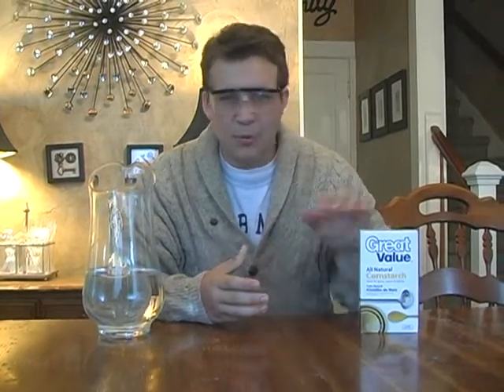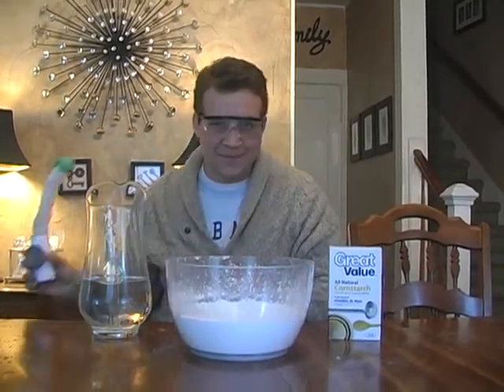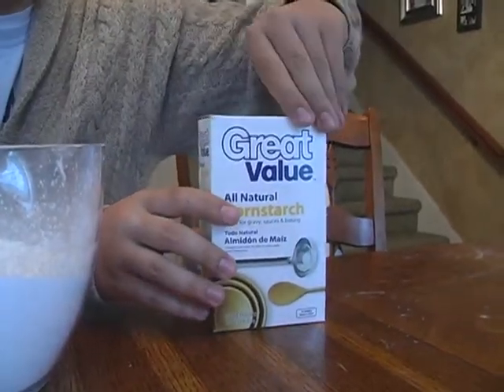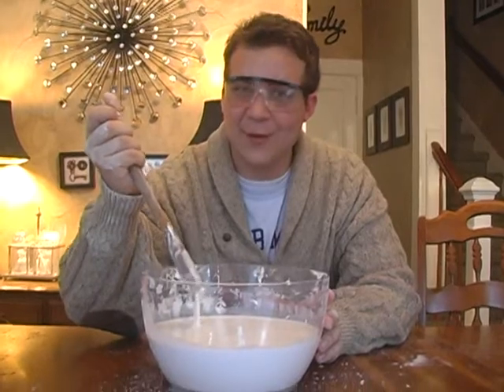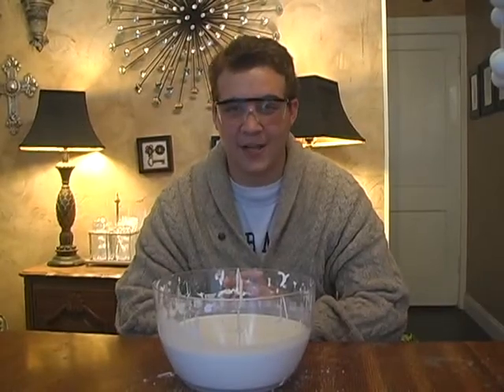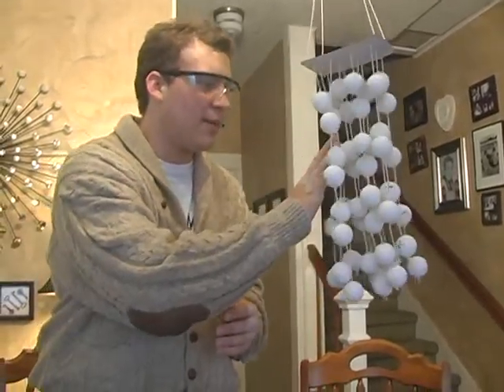Jeremiah's Science Time.avi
My oldest son's video science project.